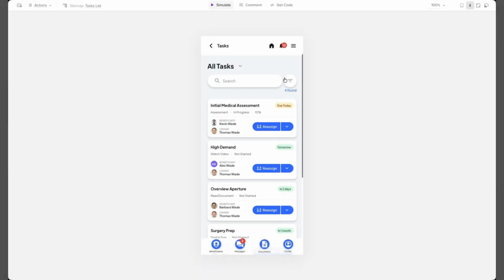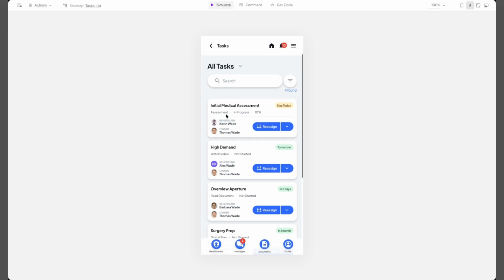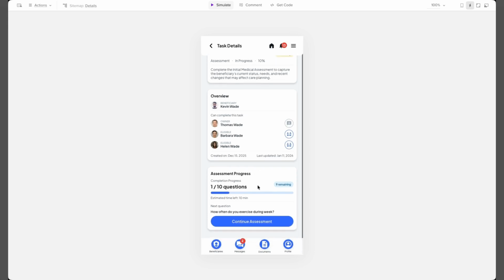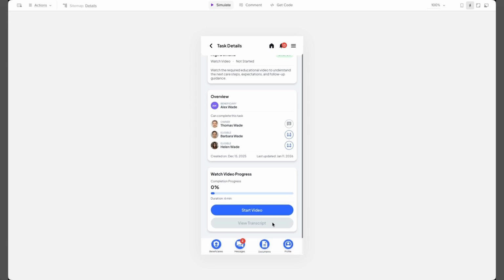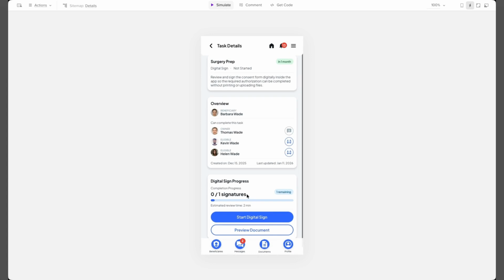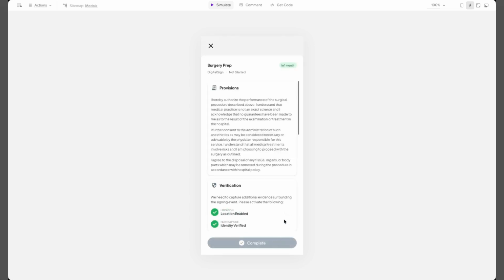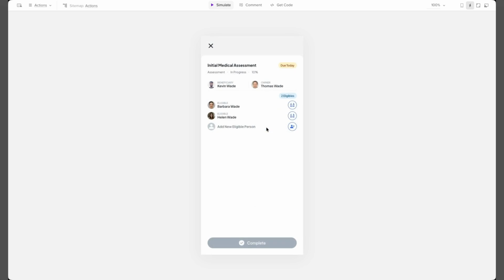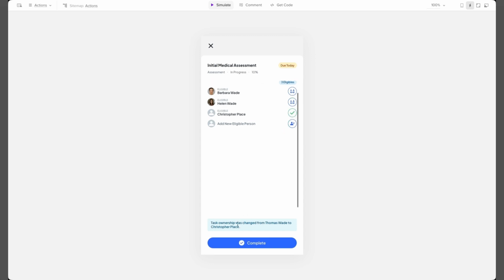C3 Client App – Tasks List 1